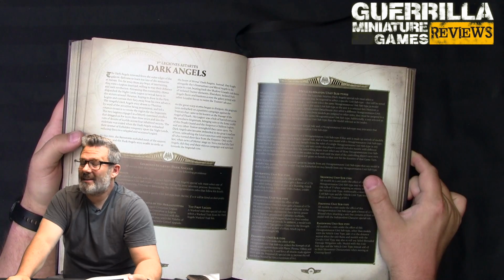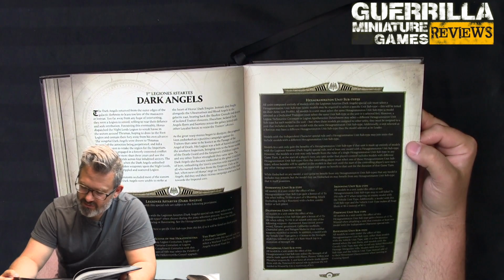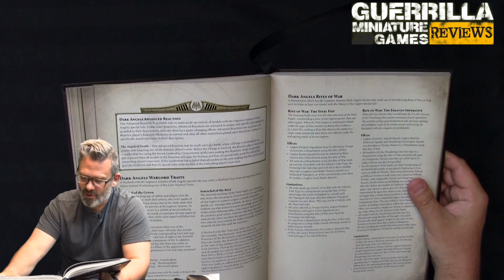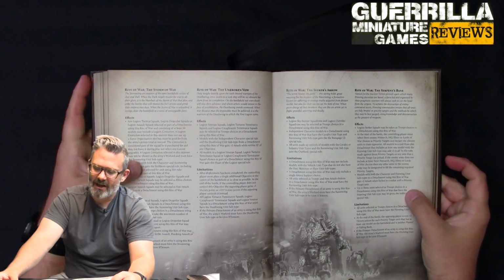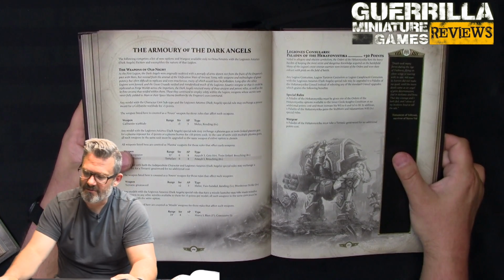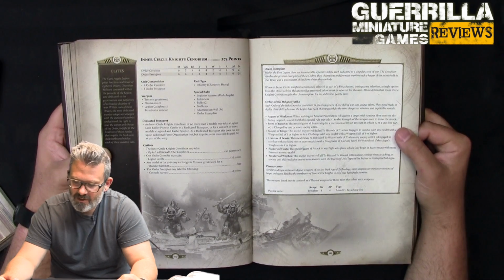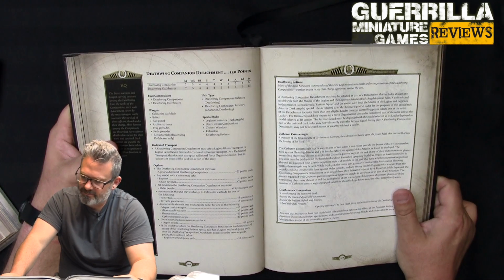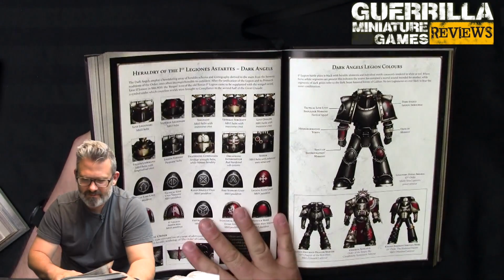GMG Reviews - Horus Heresy: Liber Astartes - I - Dark Angels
Kicking off the Loyalist Legion reviews with the First, the Angels of Death, the Dark Angels.

Big thanks to GW for inviting me to be part of the Horus Heresy Weekender and launch and for the complimentary advance copies of the books to review.